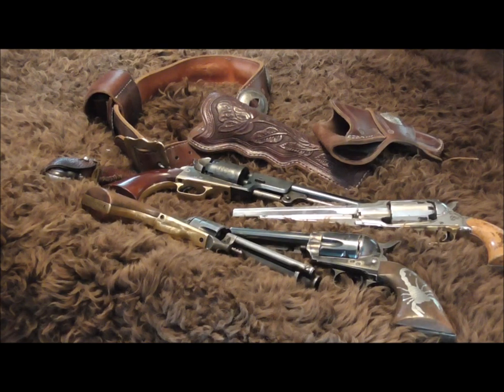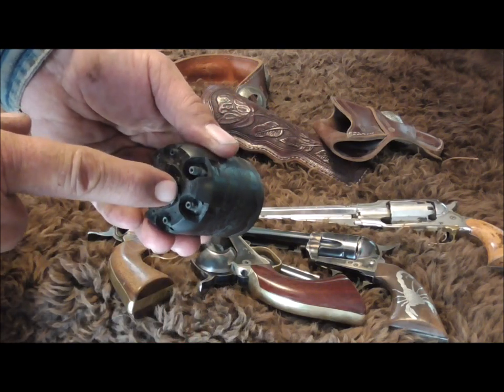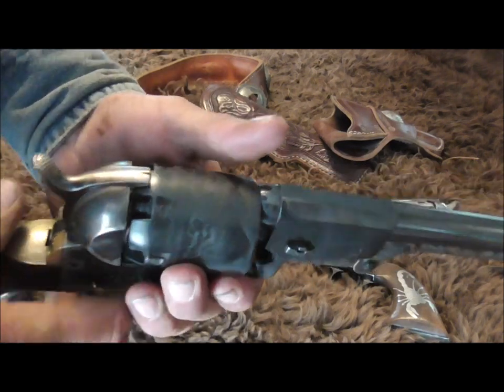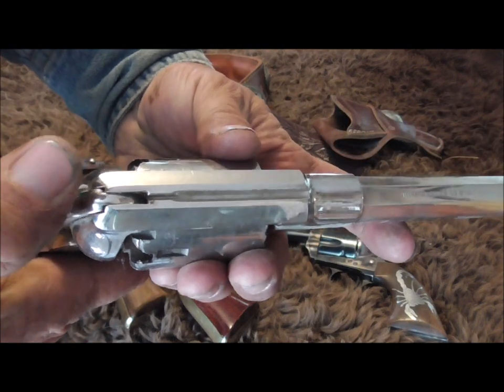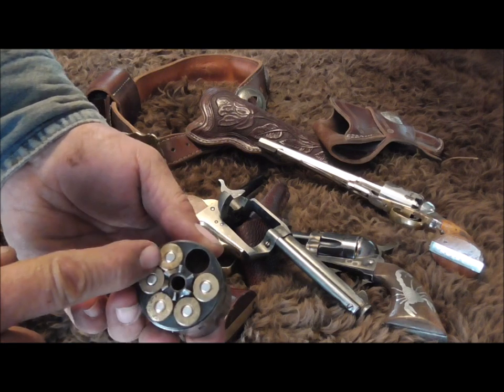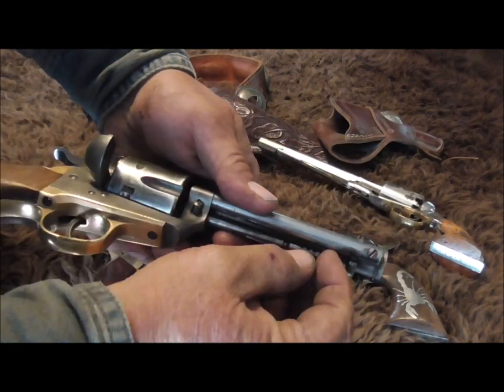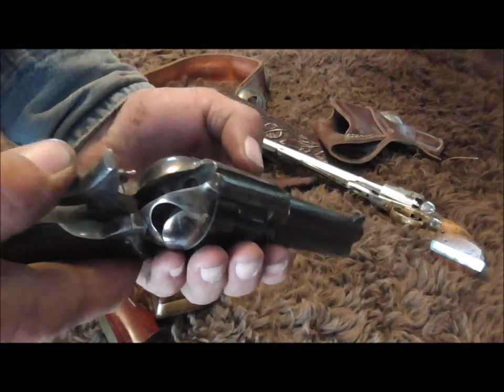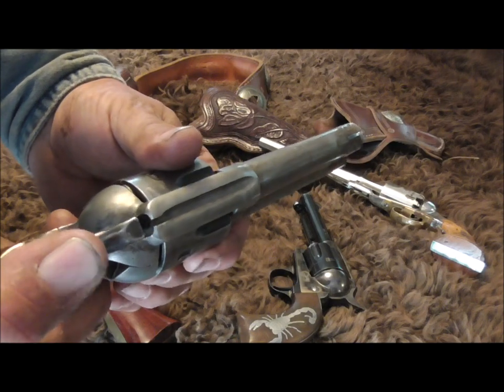How to Carry a Colt Style Revolver Fully Loaded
" Load five and stay alive! "  Good advice, but there is another way.  How ever, it won't work on every revolver.  Know your firearm before doing this.  I have carried mine in this way for many years, and consider this safe. Not everyone will agree.I am offering this as a historical reference, not a advisory video. If you decide to carry your revolver this way, do so at your own risk!